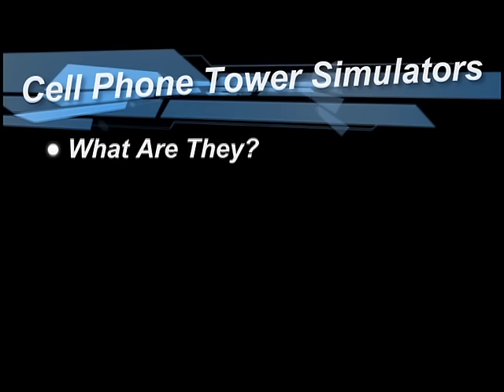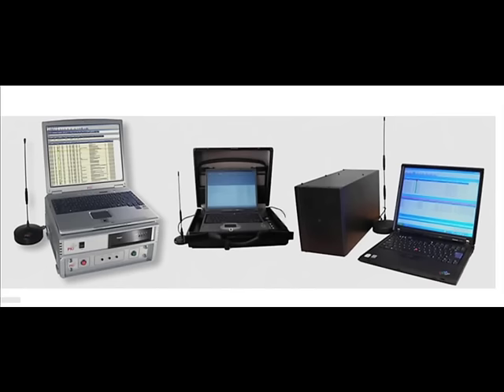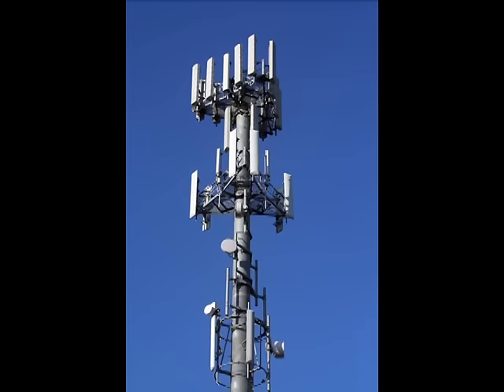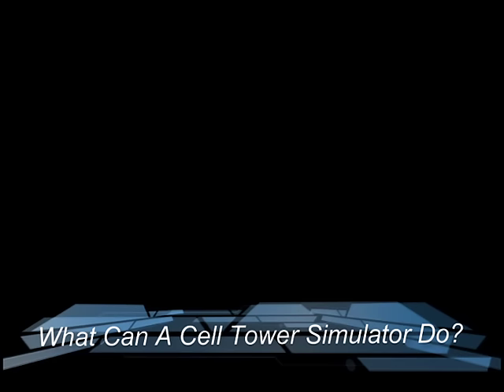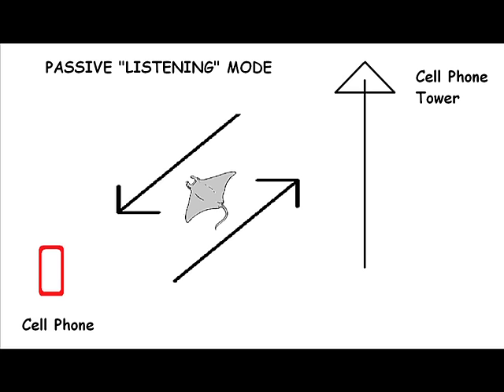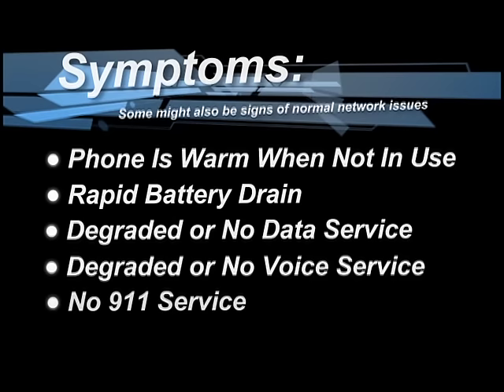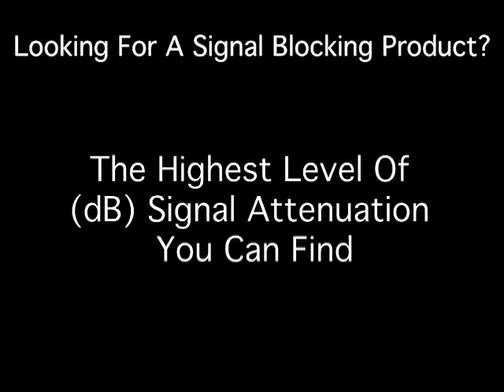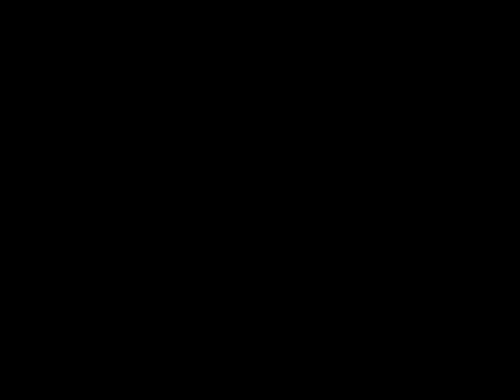Cellphone Surveillance Explained - Stingray/IMSI Catchers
(1 Tiny Part of Phone Surveillance)
Join in as we expose the shocking truth about Stingray's / IMSI catchers, the high-tech surveillance devices that can track your every move through your mobile phone. You'll learn what IMSI catchers are, who is using them, and the frightening reality of how they can be used to monitor your calls, texts, and location. We'll also provide tips on how to detect and protect yourself from IMSI catchers, so you can take control of your mobile security. Don't miss this eye-opening look at the hidden dangers lurking in your pocket.

If you have questions about cellular or technology in general, please leave it in the comment section below and I'll do what I can to help you out.

Please, share these video's on Social Media. Your subscriptions will encourage me to keep doing more of these.

UPDATE 2.12.23 - I may have to pull this video specifically. I don't want to, but I may have to. I have an interview I really want to do, but I can't have this kinda content specifically on my channel or he wont do it. If I can get him on here you will certainly appreciate and respect his opinion. It's kind of a big deal. So soak it up while it's up cause this may very well have to come down.

Voice Recording Gear:
Microphone Arm =
Shock mount =

IMSI Catchers are nice, but Stingray's are a flat fish.